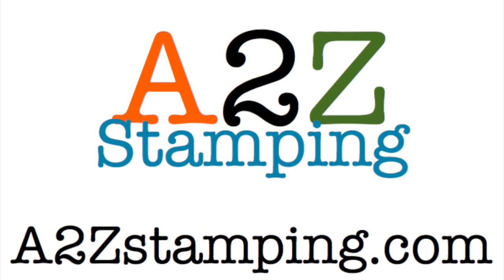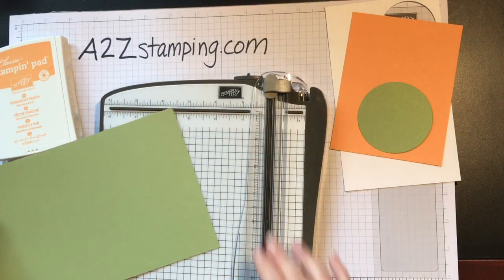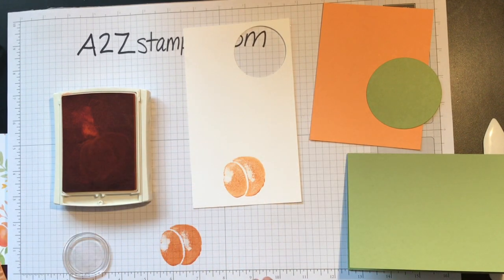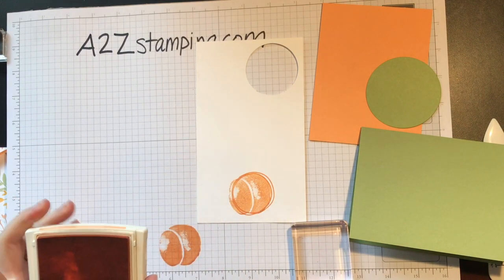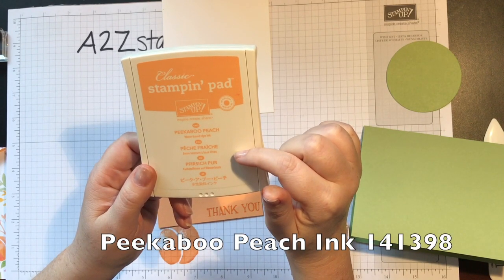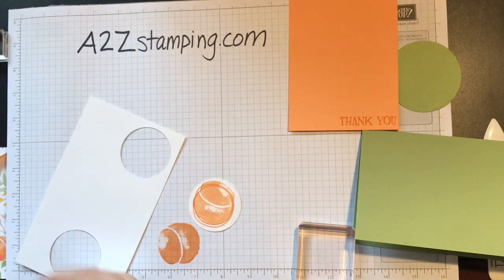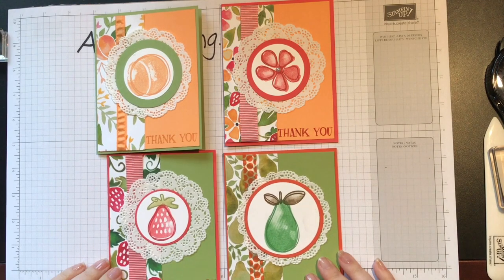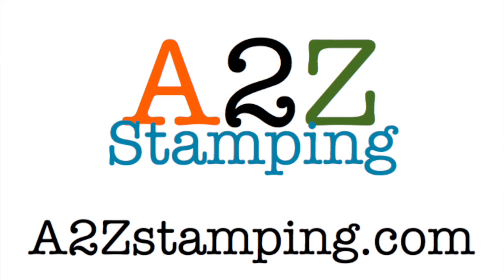Fresh Fruit Stamp Set - Episode 1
How to make a simple card using the Fresh Fruit Stamp Set!

Anyone who spends $50 or more on my shopping page will receive all of the current catalogs as a gift from me!